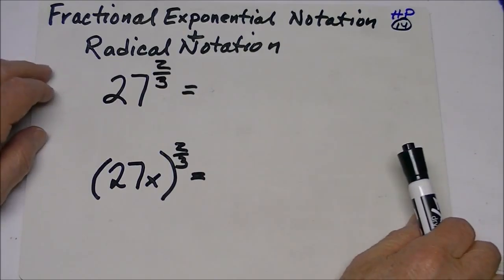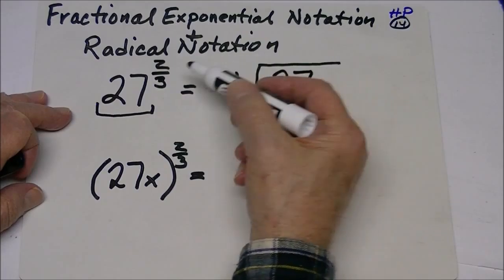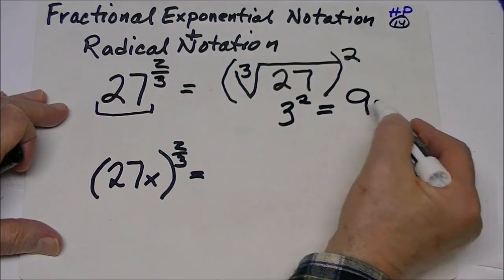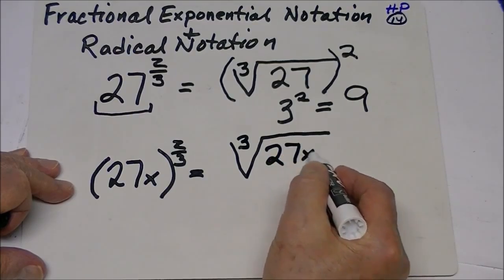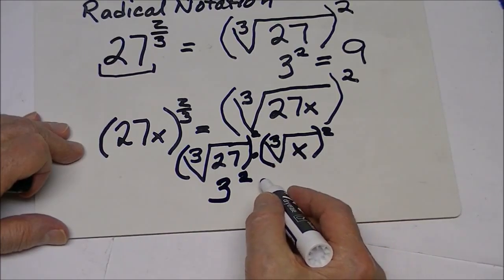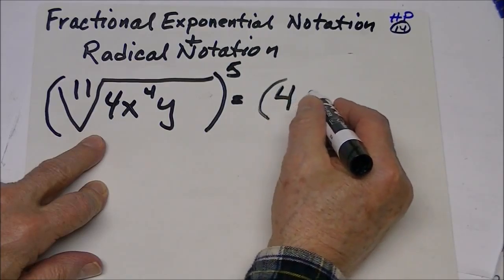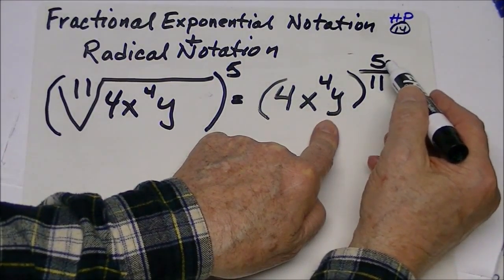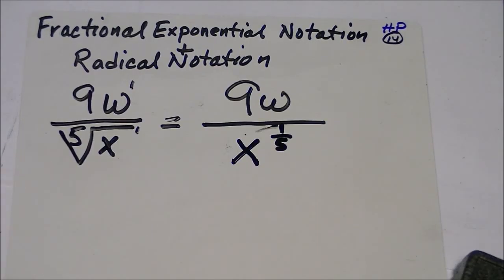Fractional Exponents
A brief review of converting fractional exponential notation to radical notation along with a few examples.